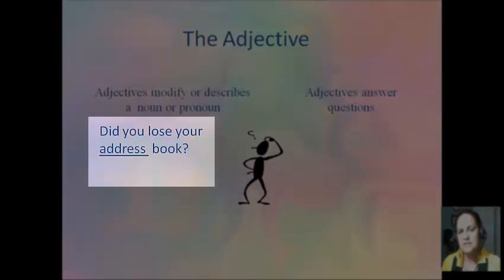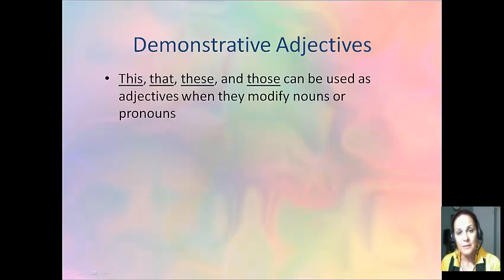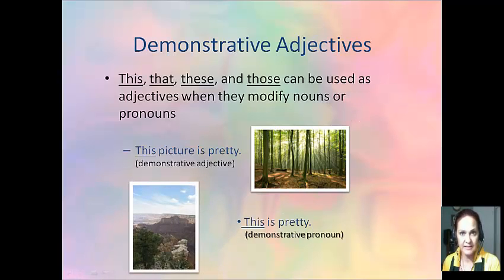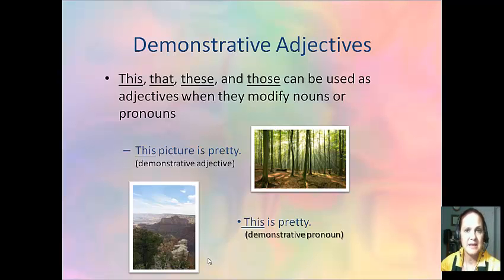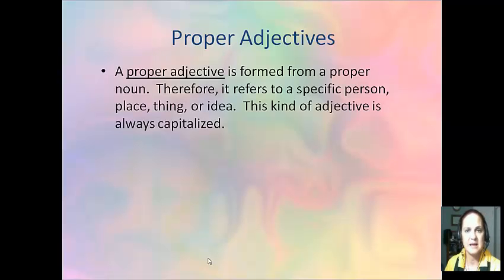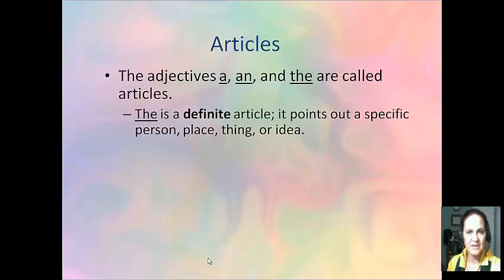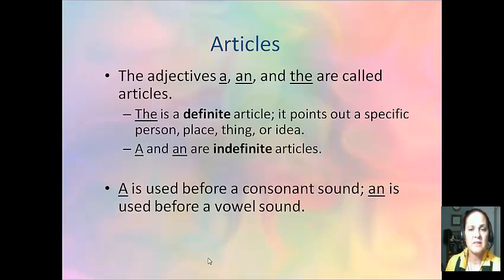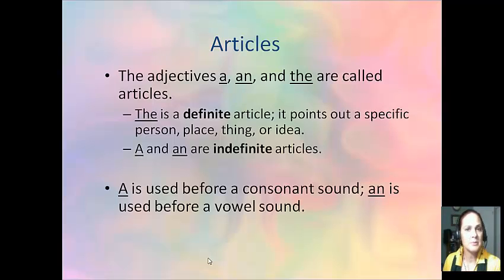CP1 Grammer L8